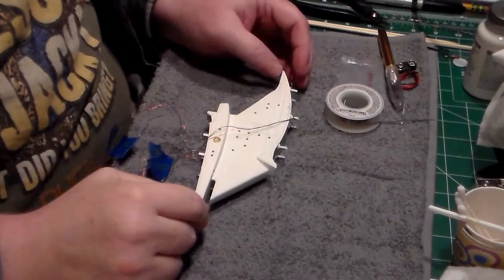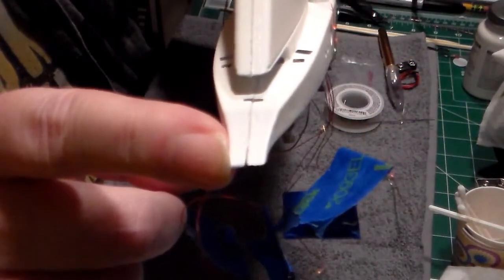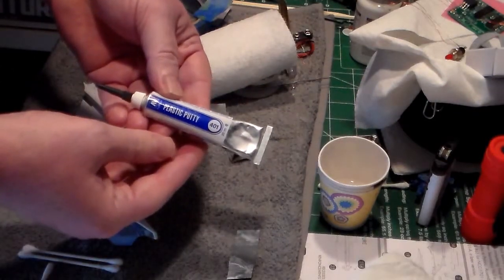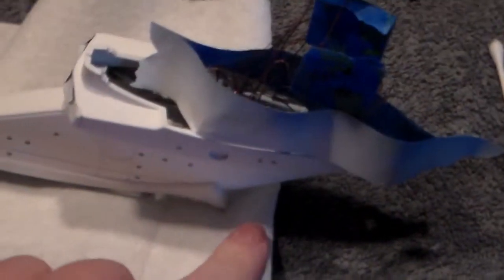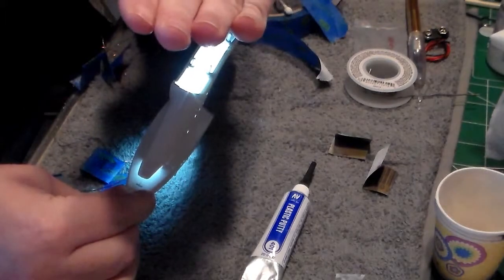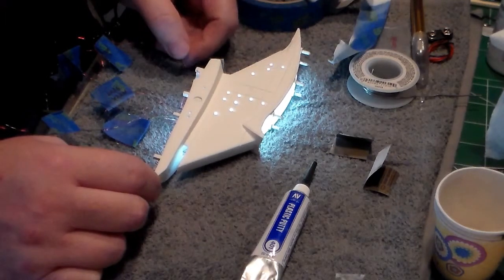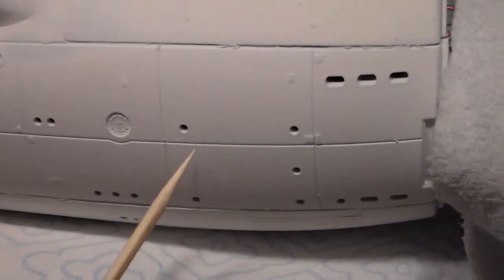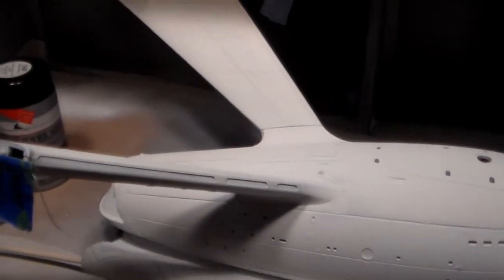POLAR LIGHTS 1/350 SCALE ENTERPRISE REFIT BUILD PT. 24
Doing the seem work on the neck of the Enterprise and some painting and then getting the secondary hull ready to have the neck mounted on.